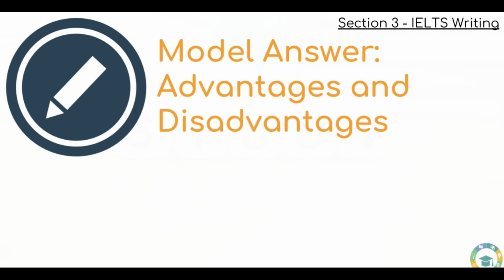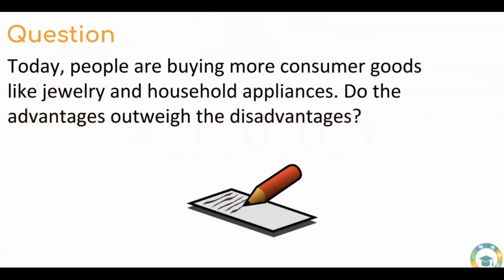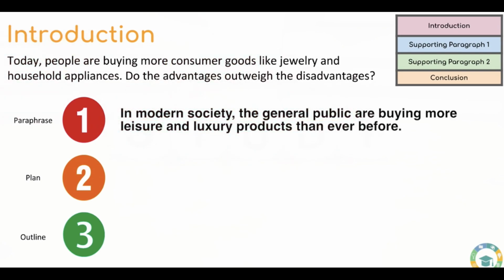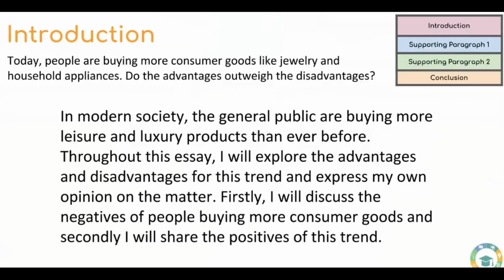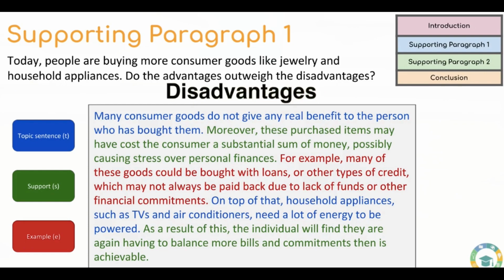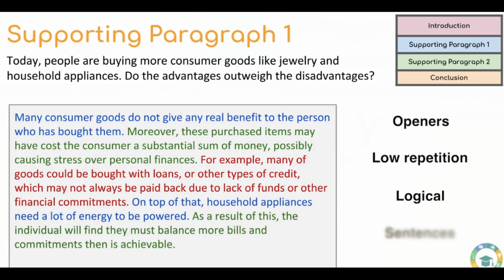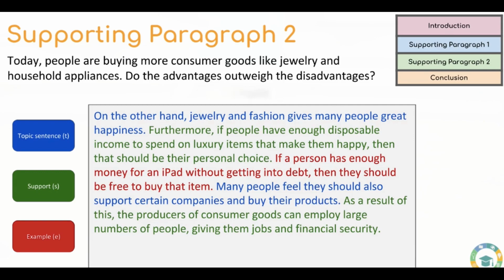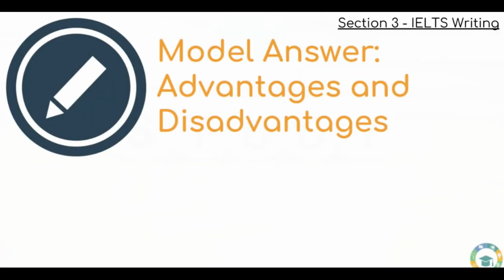IELTS Writing Task 2 model answer Advantages and disadvantages, IELTS Writing Task 2